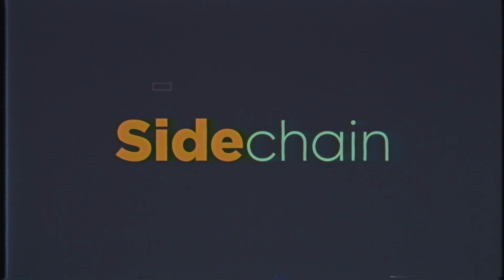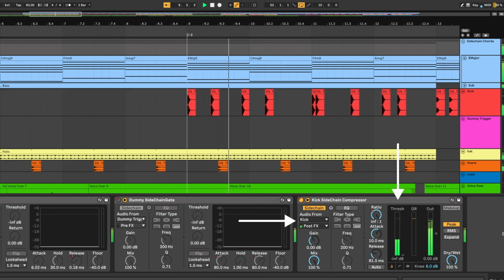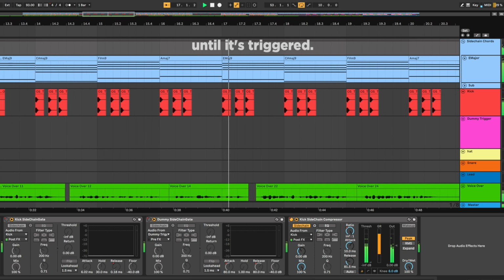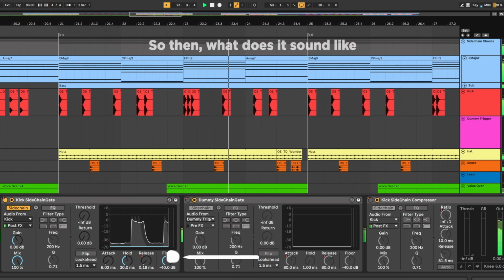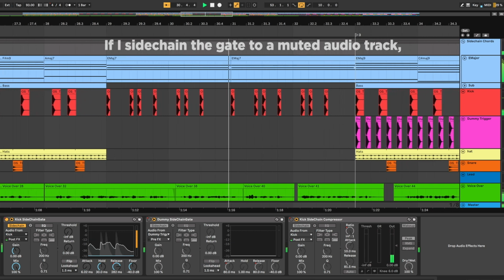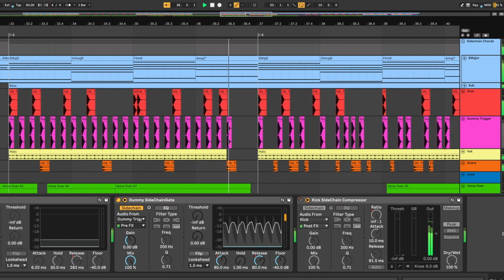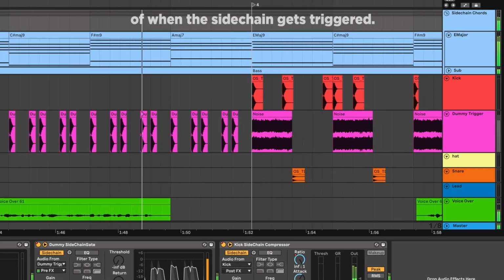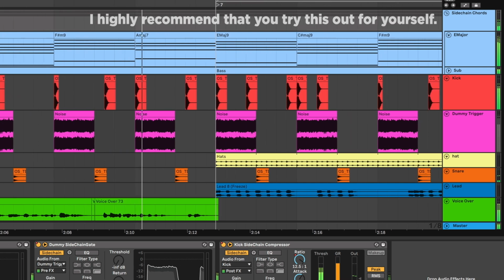How to Use Sidechain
As far as modern music production techniques go, this one is arguably the most prevalent. In no way does sidechain only apply to compressors and gates - a a lot of various effects/plugins will have a sidechain feature. Once you know the general concept, you'll be able to experiment in new creative ways.
Note: I showed the built in Gate & Compressor audio effects that come with Ableton Live but most any compressor or gate you find will function this exact same way.
To make this I used: Ableton Live 10 & Adobe After Effects CC